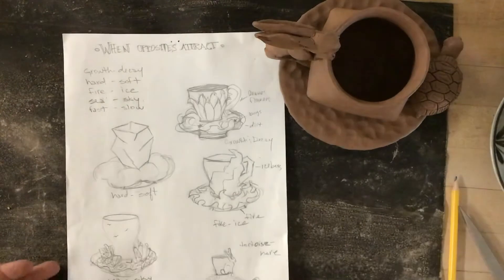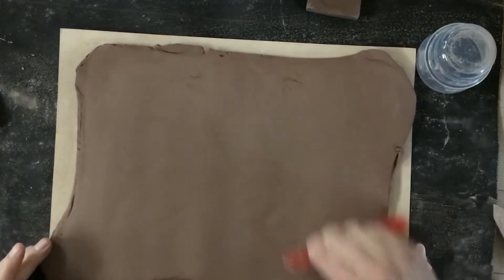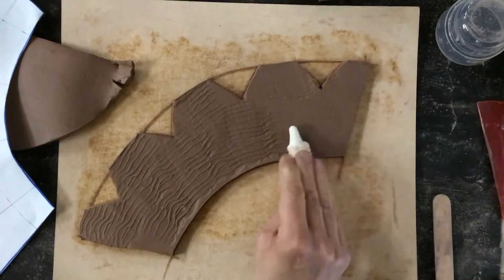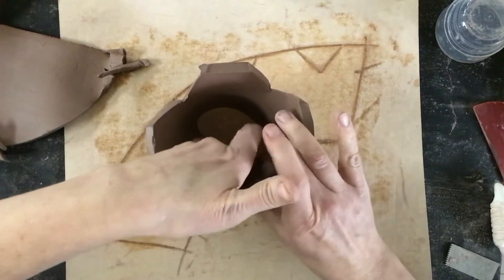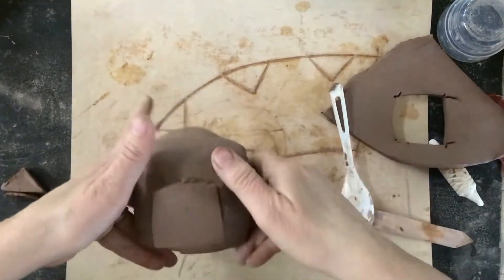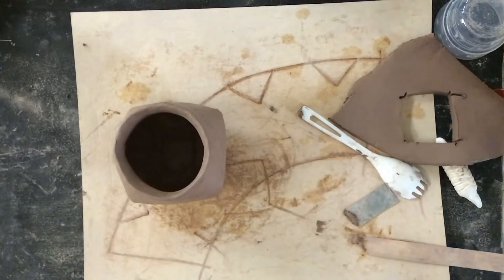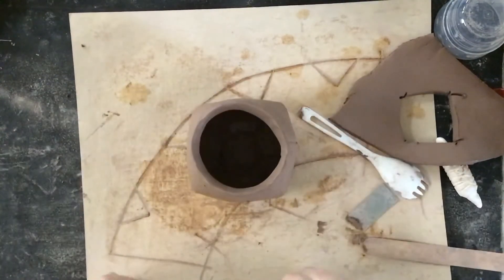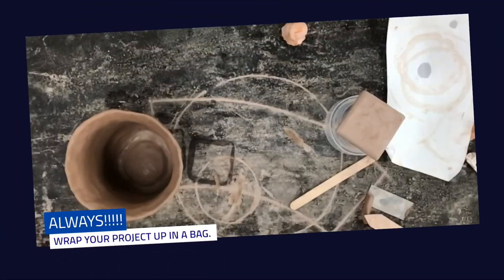Slab Cup with Darts